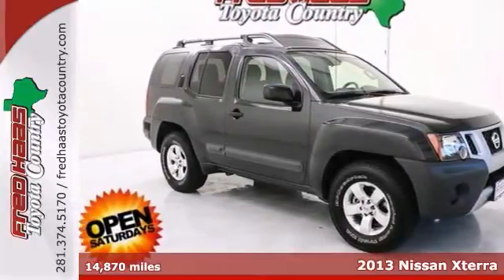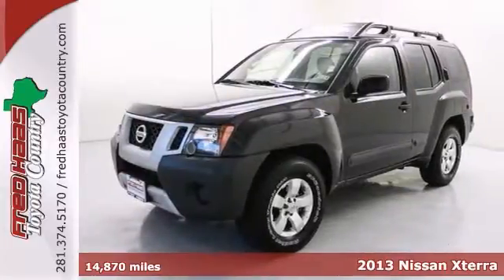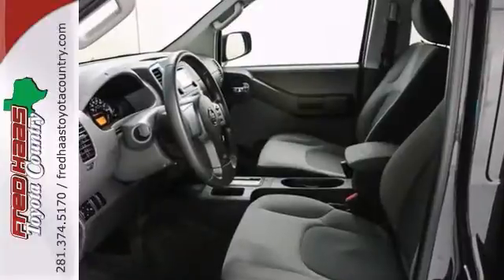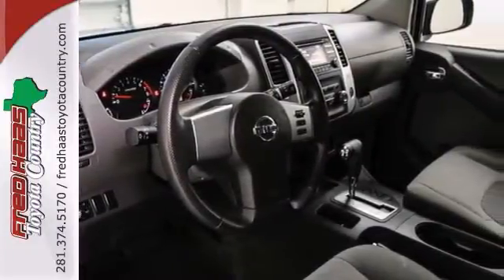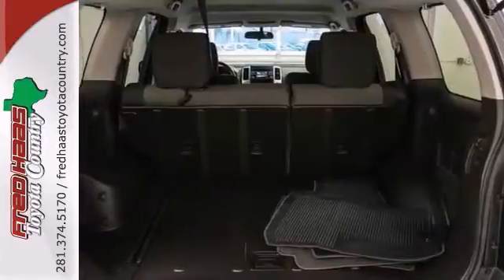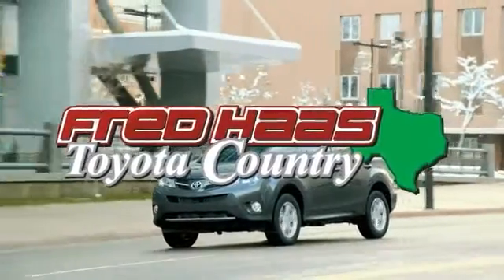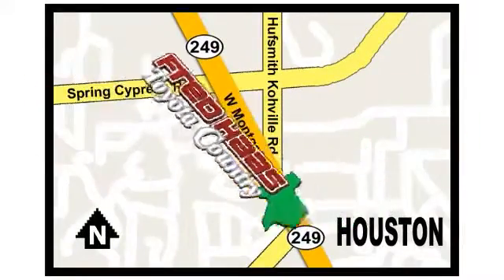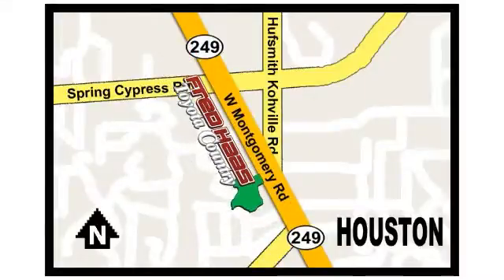2013 Nissan Xterra Houston Spring, TX DN810066P - SOLD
Year: 2013
Make: Nissan
Model: Xterra
Engine: 4.0L V6 DOHC
Transmission: 5-Speed Automatic
Color: Gray
Mileage: 14870
Stock #: DN810066P
Gray, ***FACTORY WARRANTY***, **ONE OWNER**, and Just arrived. 14k Actual Miles! Room for the entire family! There is no better time than now to buy this outstanding 2013 Nissan Xterra. Climb into this dealer maintained Xterra for a smooth ride that is sure to impress. What are you waiting for? Call or come by today! ***For a no-hassle experience contact the Fred Haas Toyota Country Internet Team to honor this special internet price *** Our commitment to customer service is second to none. We are dedicated to giving our customers the best internet buying experience possible. Our primary concern is the satisfaction of our customers. Need to trade up? We also offer one of the most comprehensive parts and service departments in the automotive industry! We are located on the south bound feeder road of S.H. 249 between Spring-Cypress & Jones Road. Just 10 minutes north of the beltway or 5 minutes north of 1960!

Address:
22435 Tomball Parkway